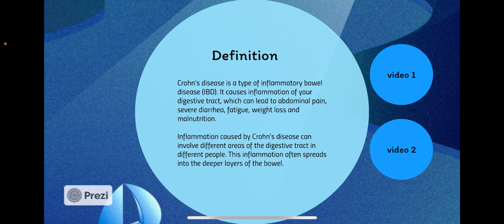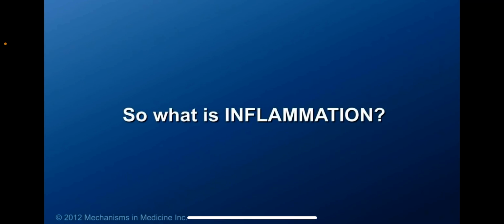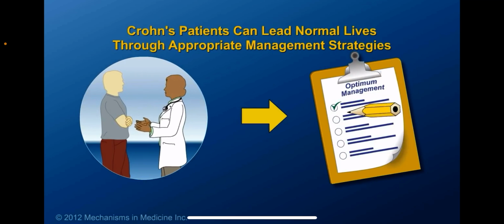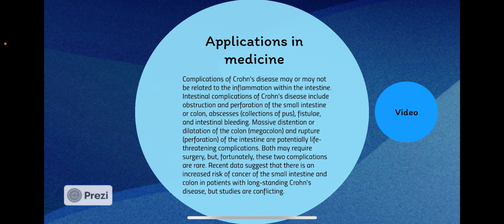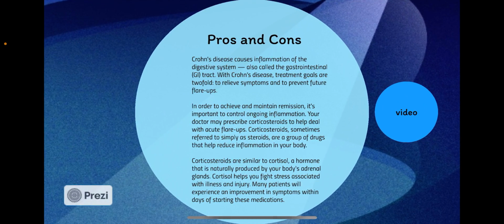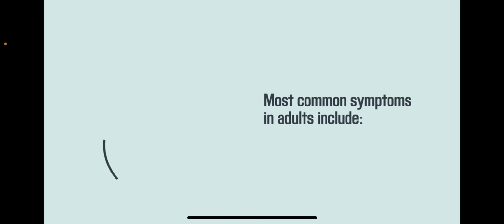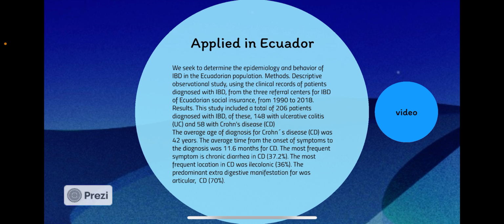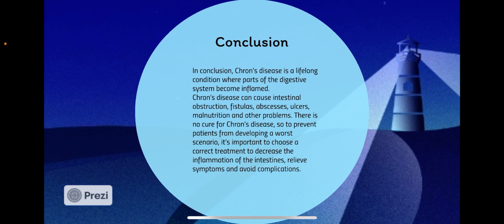CROHN DISEASE COMPLICATIONS